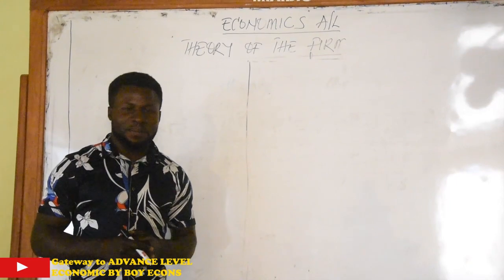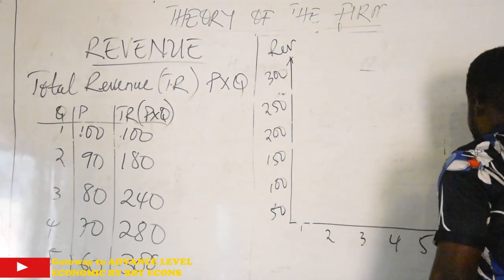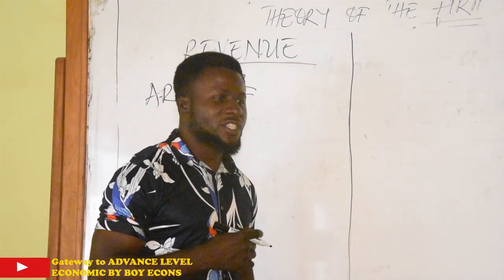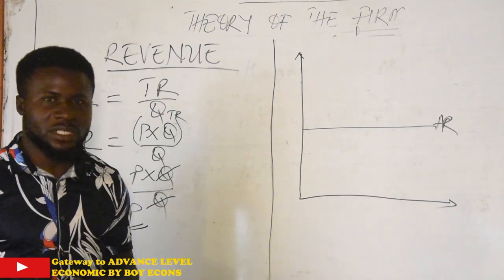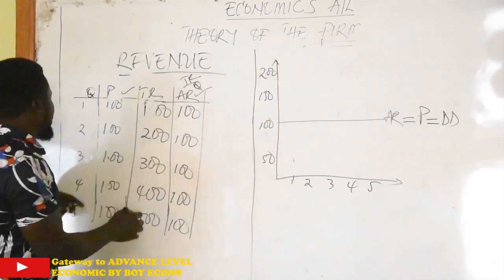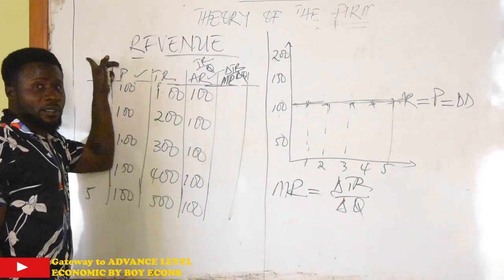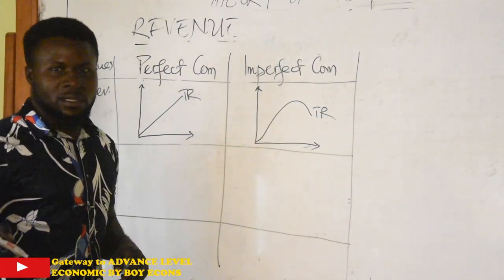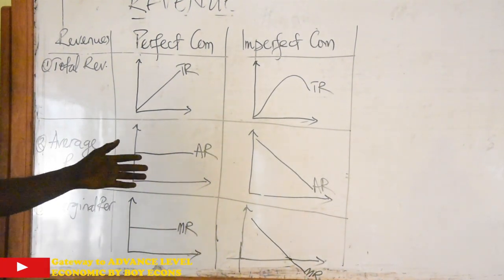LESSON 9: THE REVENUE CONCEPT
Lectures, Tutorials and diagrammatic illustrations of revenue concepts